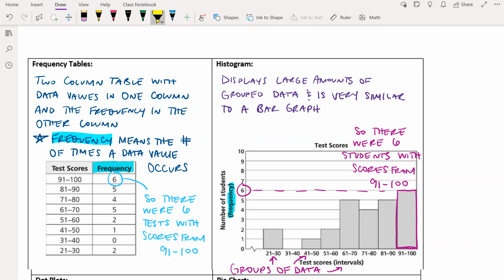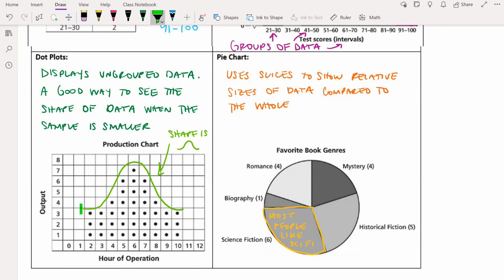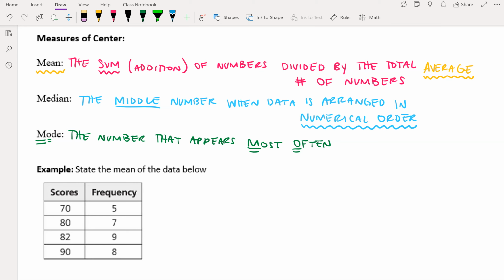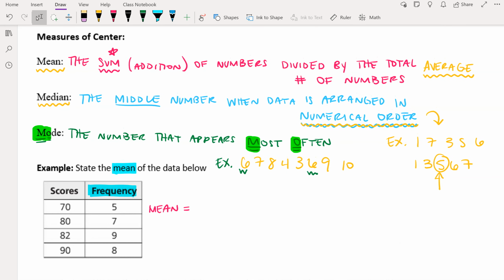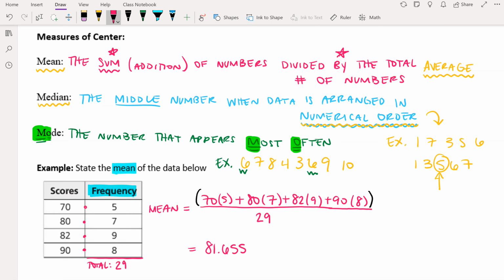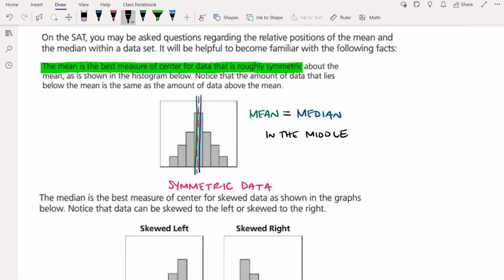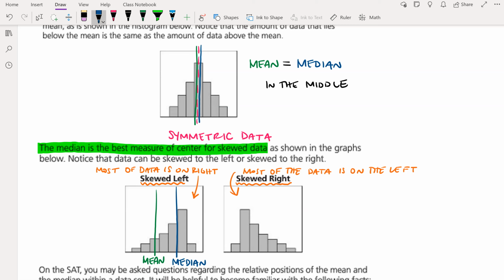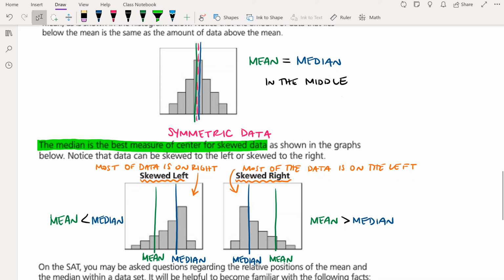6.5 Notes Data Distributions